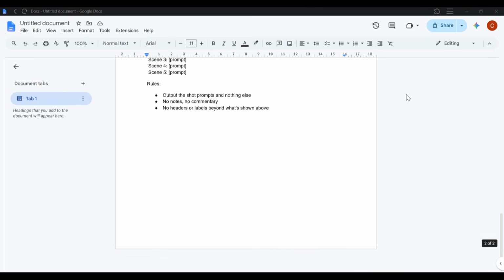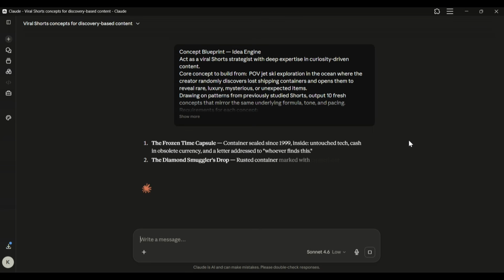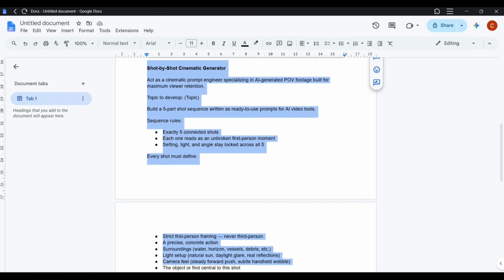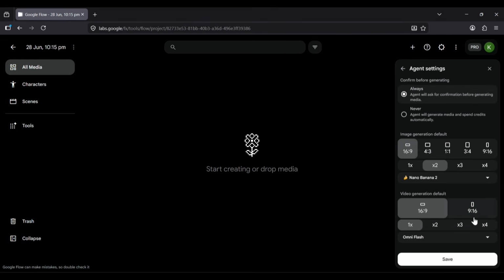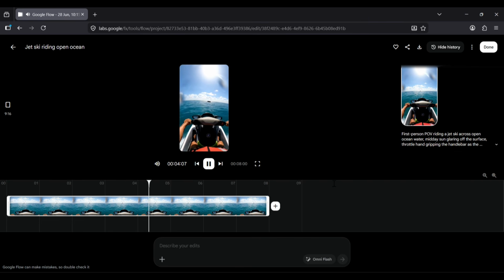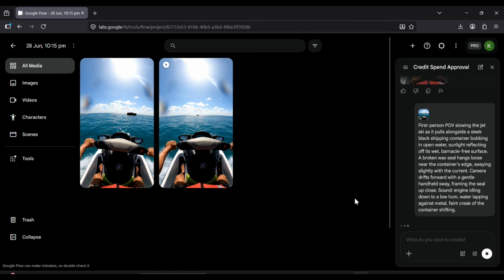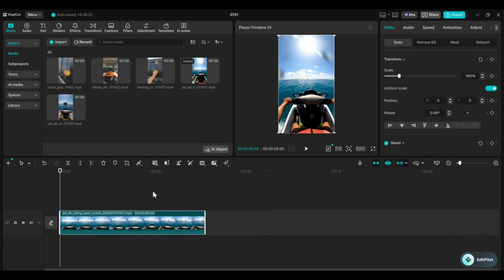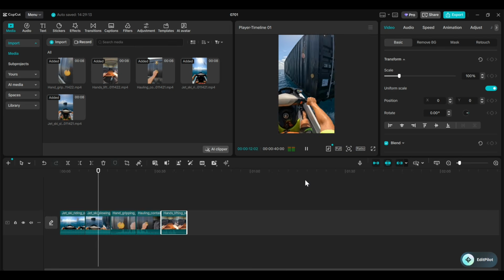How To Create VIRAL AI Lost Container Videos for FREE (Step By Step)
Learn how to create VIRAL AI Lost Container Videos for FREE with this easy step-by-step tutorial. Discover the best free AI tools, cinematic prompts, and editing techniques to create realistic mystery videos that stand out on YouTube Shorts, TikTok, and Instagram Reels.